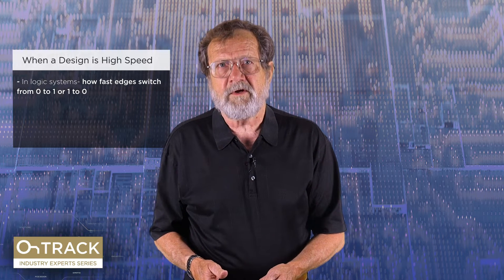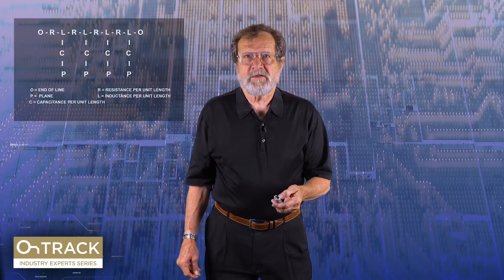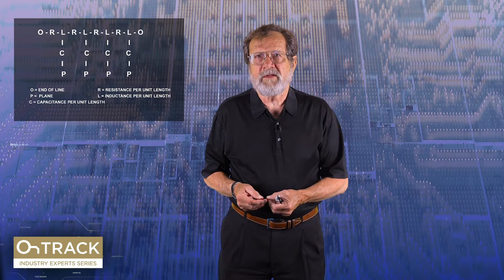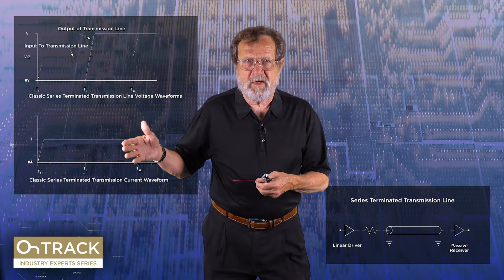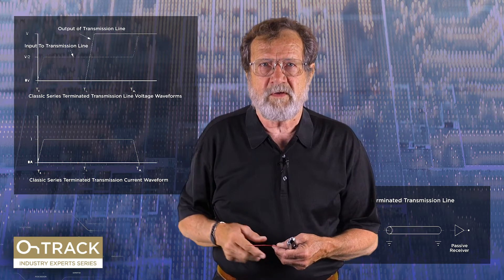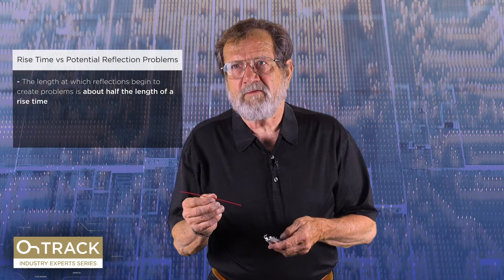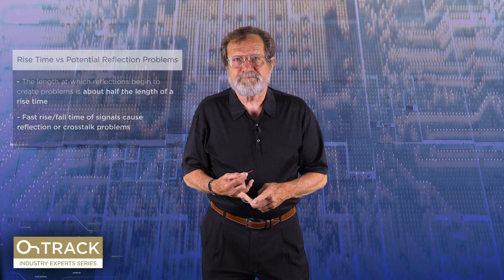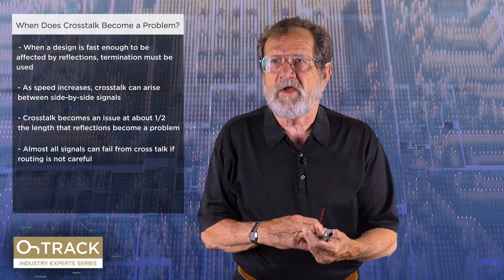What Is High Speed Design? - Altium Academy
What is High-Speed Design? Join Lee Ritchey in the 1st installment of his Altium Academy series on High-Speed and discover the true meaning behind High Speed PCB design.

Ready to try the industry's best in class design experience yourself?